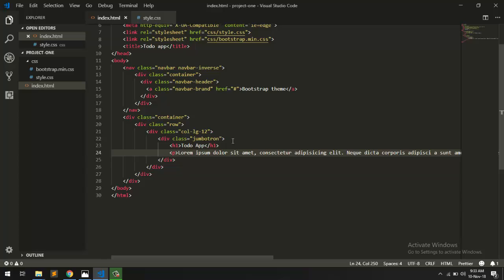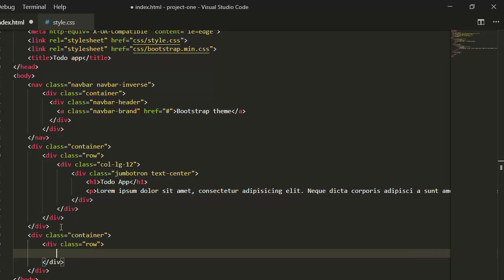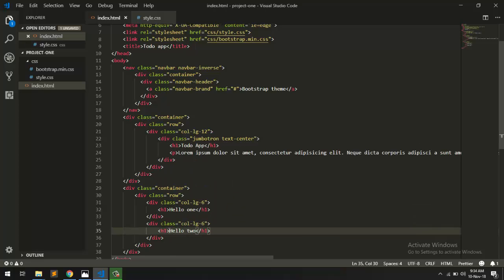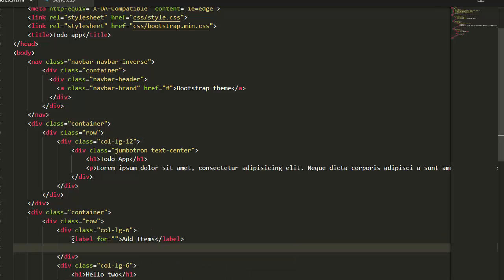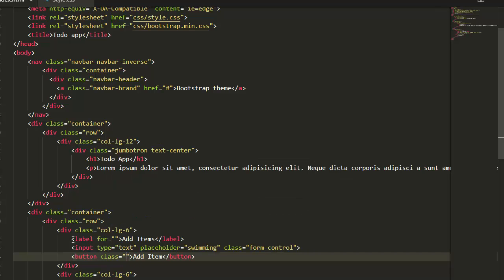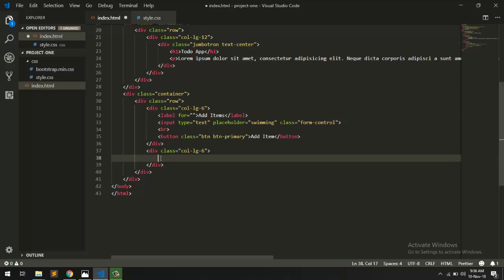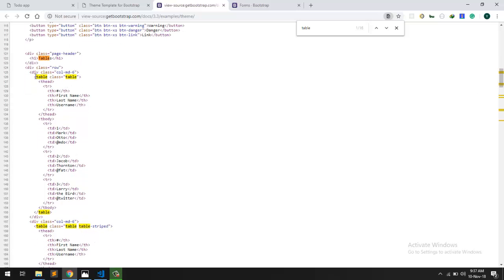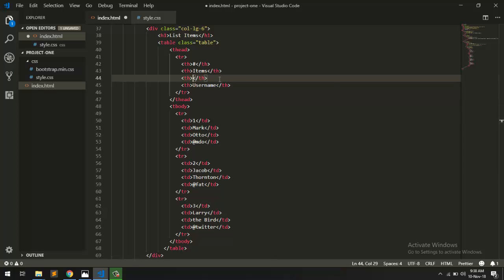Design template with bootstrap 3/4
Learn template designing with HTML, CSS and Bootstrap